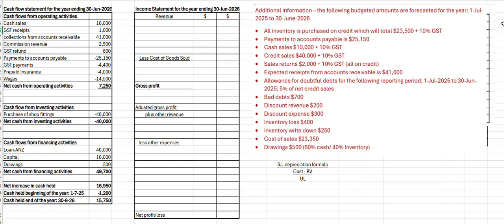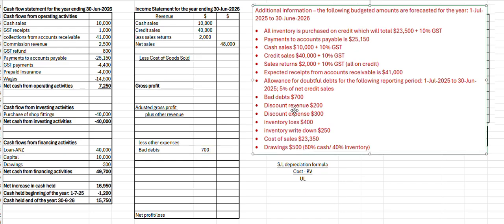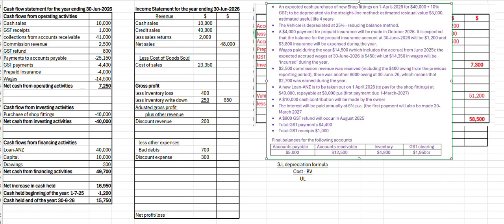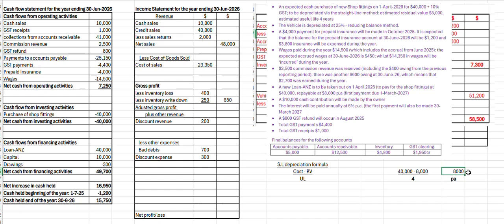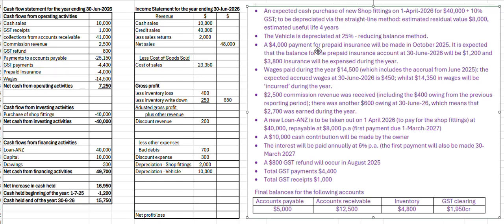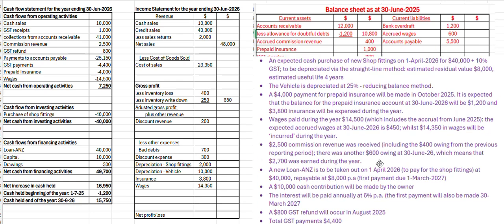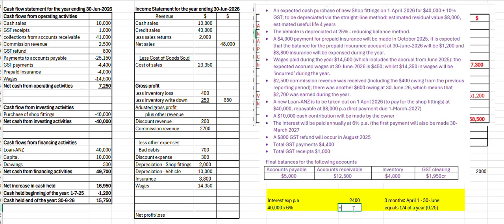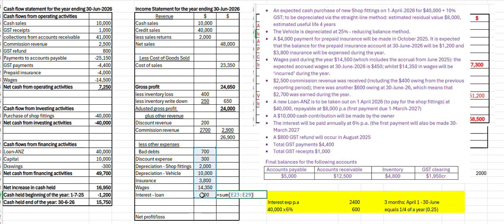Budgeted income statement (part 2 of 3-part SAC prep) - VCE U4 Accounting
This clip is part 2 of a 3-part preparation activity for the budgeting topic, by working through a series of additional information points required to complete a budgeted income statement.